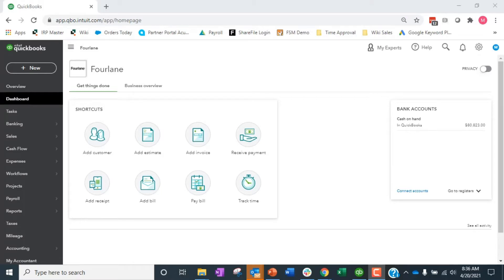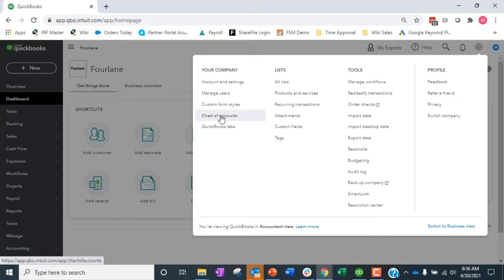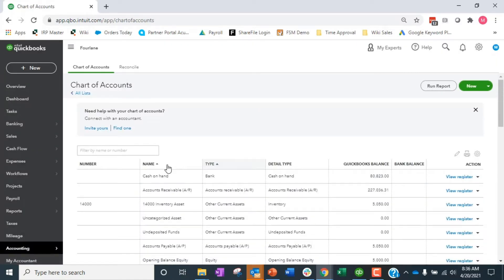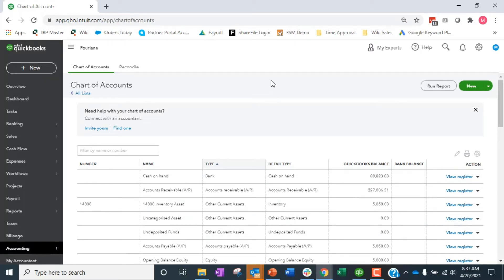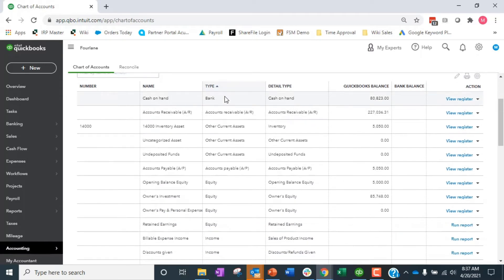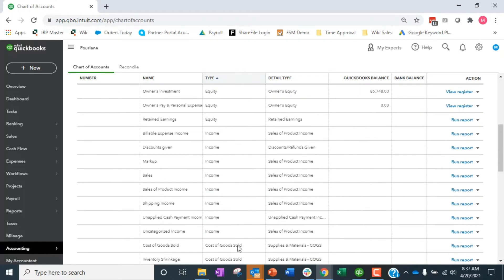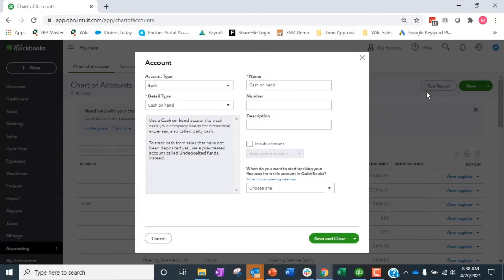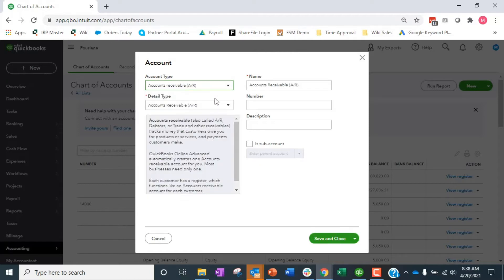Setup QuickBooks Online Chart of Accounts Tutorial - Learn QuickBooks Online Account Types Fourlane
Our newest QuickBooks Online Advanced tutorial discusses setting up your Chart of Accounts and account types. Chart of Accounts is basically which account can hold balances on our balance sheet and our profit and loss statement. These are important because this is essential to see how your company is doing as a whole. It is what you use with your bank, your CPA and more. We discuss all the kind of account types you can have in your Chart of Accounts. And, as always, we explain each section and how they can work for you and your business.

00:00 Tutorial Marker
00:15 Why Chart of Accounts is a big deal
01:20 Chart of Accounts Organization
02:18 Account Types in QuickBooks Online Advanced
- Accounts Receivable Account Type
04:40 Other Current Assets Account Type in QBO
- Allowance for Bad Debt
- Employee Advances
- Current Portion of Loans
- Prepaid Expenses
- Retainage
07:41 Bank Account Type in QBO
08:12 Fixed Assets
- Computers
- Machinery and Equipment
- Furniture and Fixtures
09:40 Other Assets
- More than a year on the Balance Sheet
- Security Deposits
10:20 Accounts Payable, Credit Card, Other Current Liabilities, Long Term Liabilities
12:20 Equity Account Type
13:01 Income Account Types, Other Income
14:39 Cost of Goods Sold Account Type
16:23 Expenses Account Type, Other Expenses